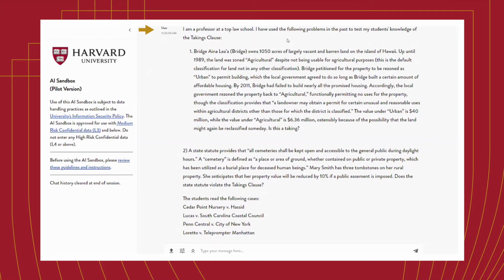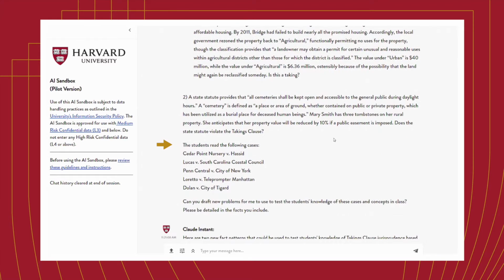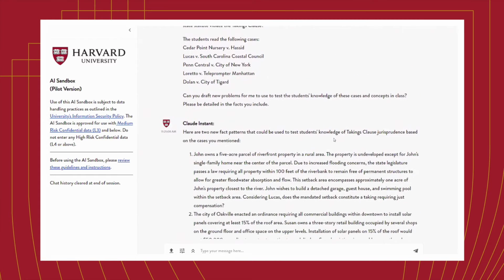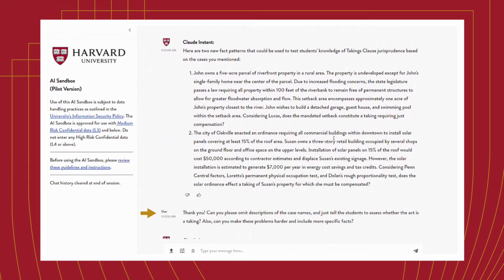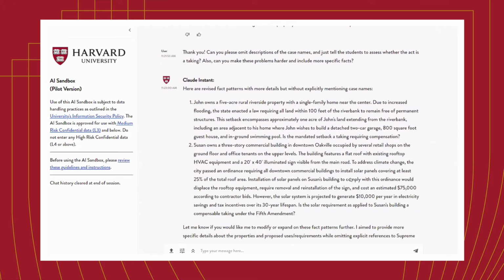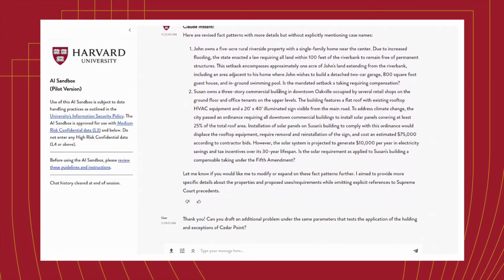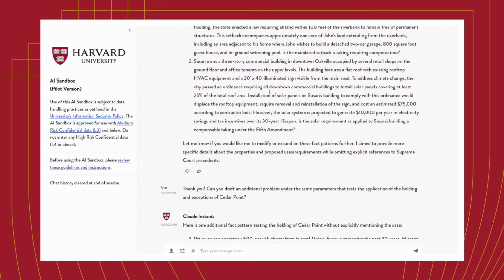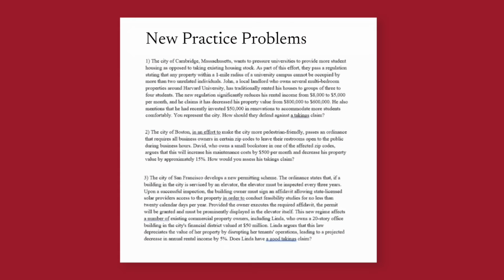Creating novel legal problems for classes with GenAI - Molly Brady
Molly Brady, Professor of Law (HLS), uses AI in law education to generate unique legal scenarios for class discussion. This showcases AI's potential in creating diverse learning materials like generating case studies or real-world scenarios which enhances student engagement.